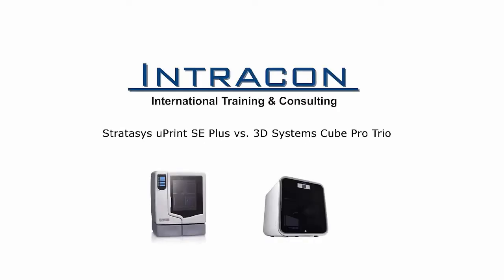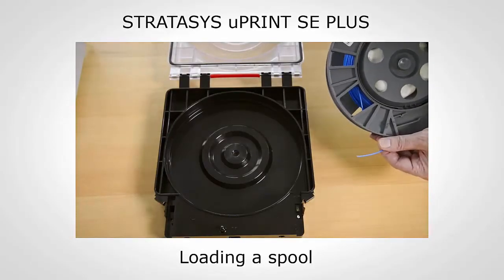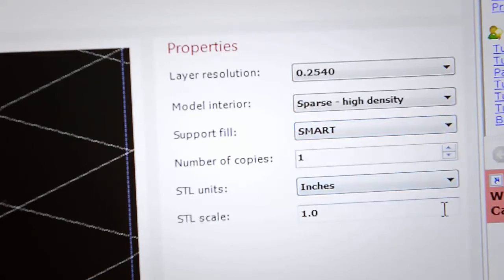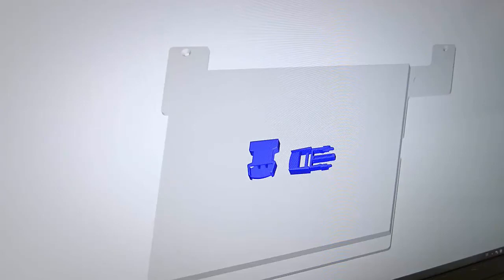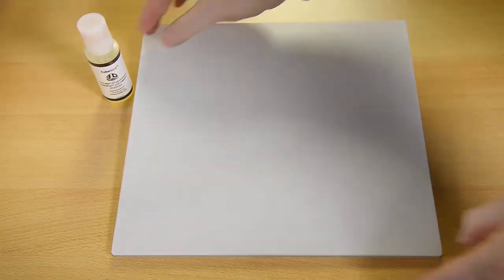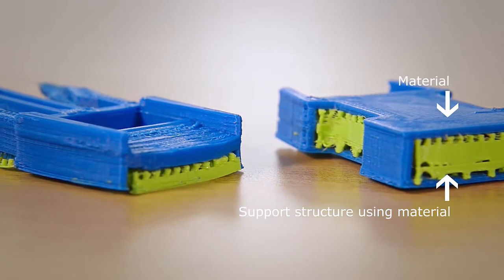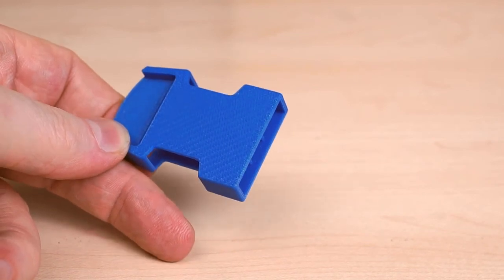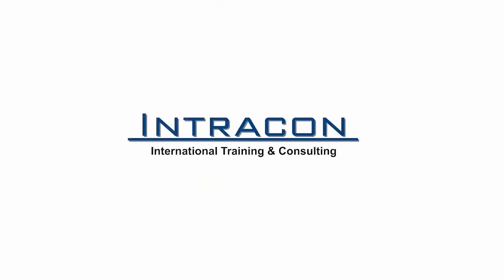Stratasys uPrint SE Plus versus 3DS CubePro TRIO (English)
Intracon takes two of the more popular 3D printers head to head for this usability comparison: Statasys uPrint SE Plus printer and 3D Systems CubePro TRIO. Take a look, and see that the future is here in 3D printing. Available in English, French, and German.